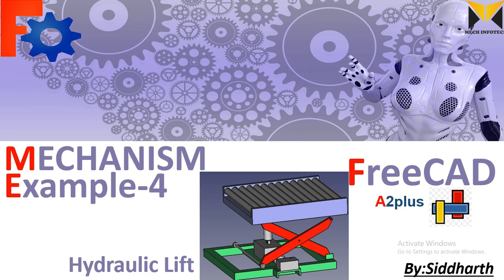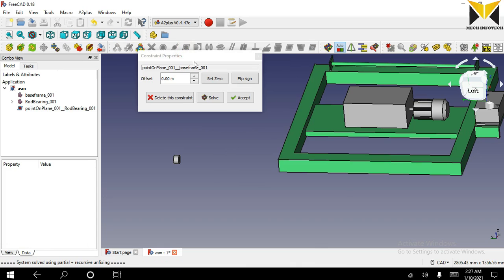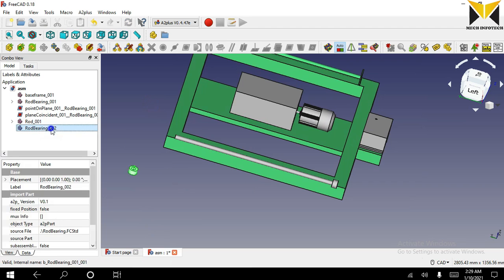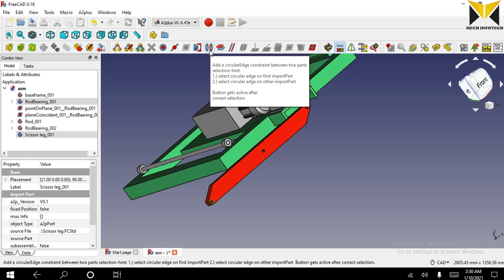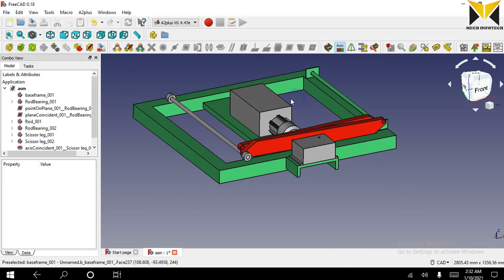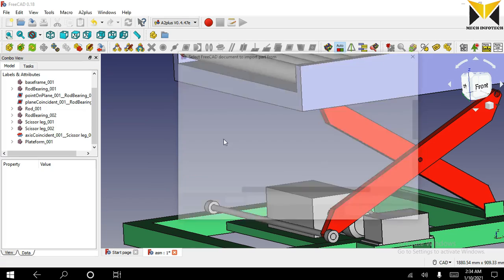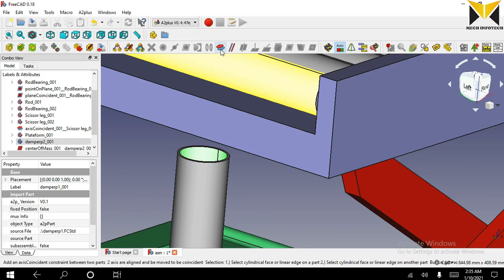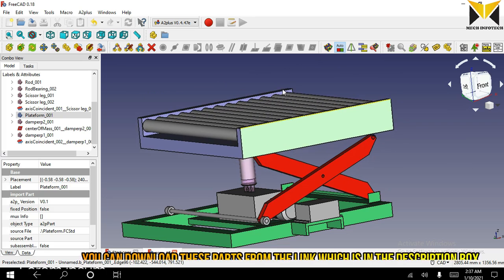FreeCAD A2plus Assembly AND Mechanism | Hydraulic Lift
A2plus Mechanism in FreeCAD
This for learn How to part Assembly and Mechanism in FreeCAD
All Dimension Are Assumed